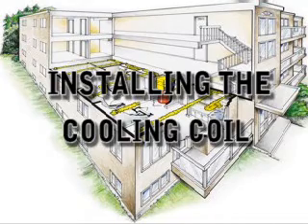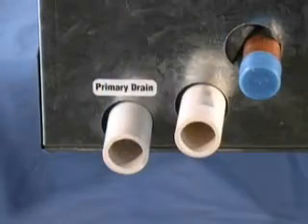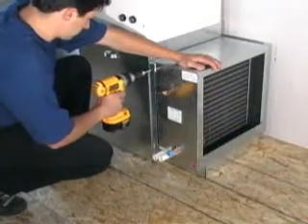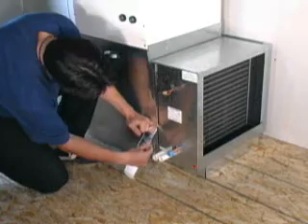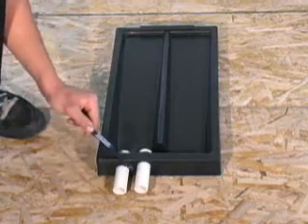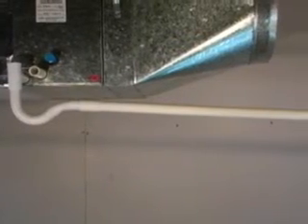Installing the Cooling Coil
This is step 6 in our complete guide on how the Ingenious Air® Small Duct System is installed.